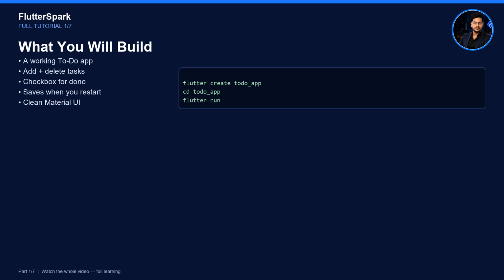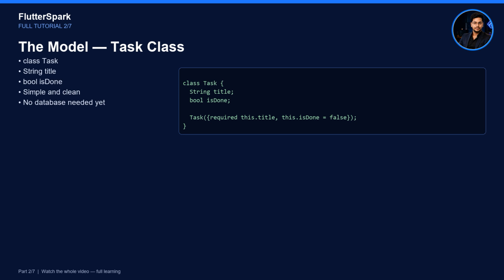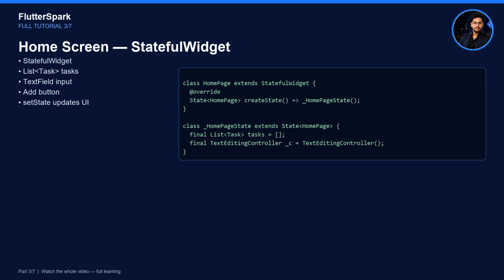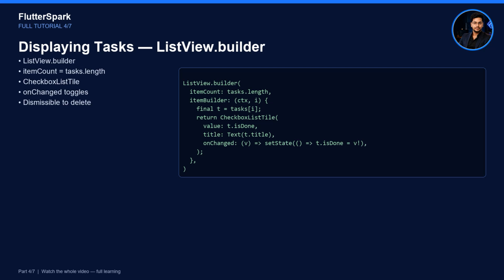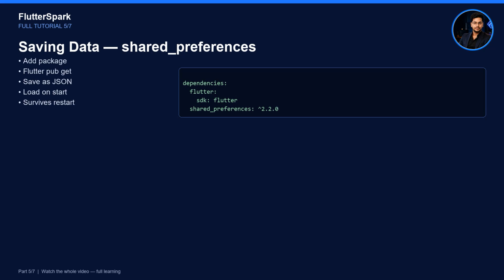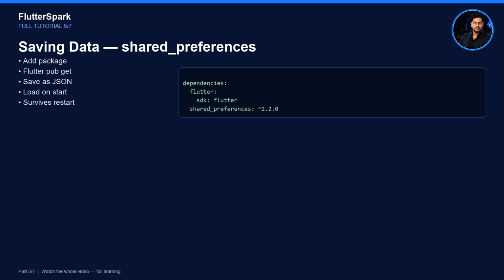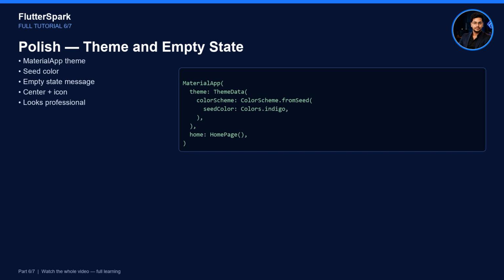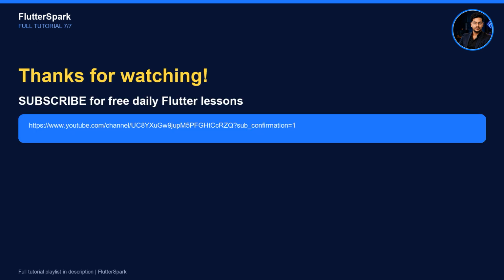Build a Complete To-Do App in Flutter — Full Beginner Tutorial 2026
10-minute step-by-step — no experience needed